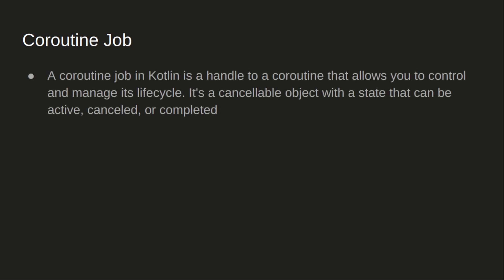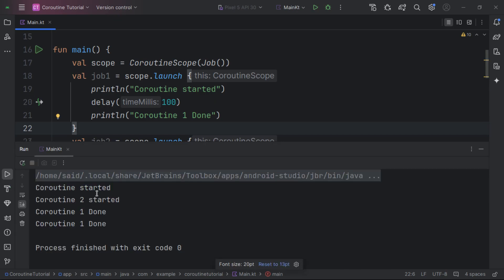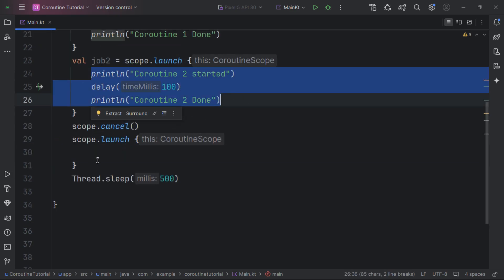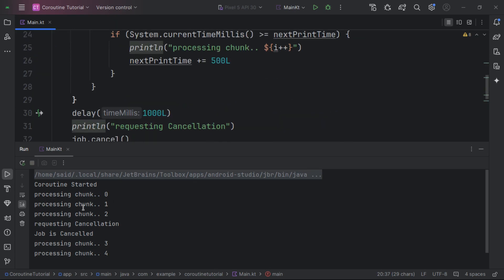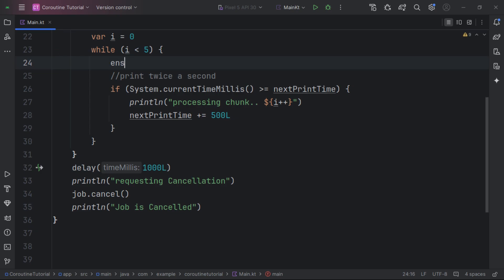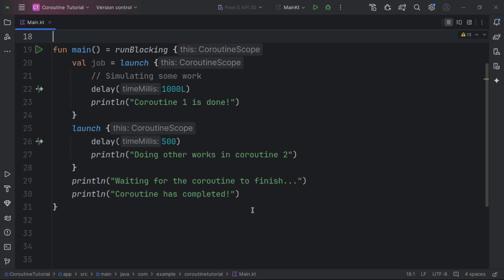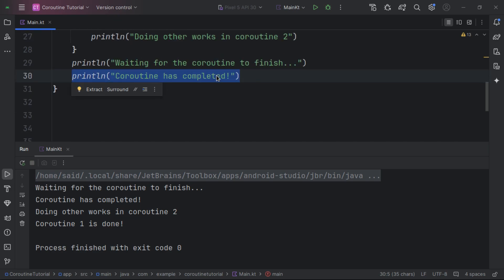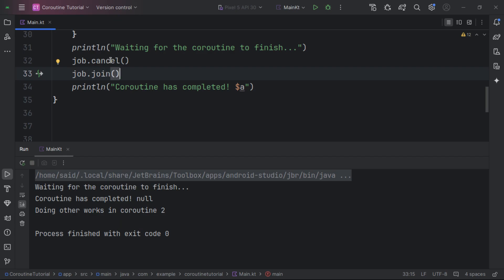Master Kotlin Coroutines: Jobs & Cancellation Explained in 20 Minutes!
In this tutorial, we’re diving into Kotlin Coroutine Jobs and Cancellation. You’ll learn when and how to manage Kotlin coroutine jobs and handle cancellation properly, ensuring proper cleanup and avoiding memory leaks.

Master how to test Android apps with Jetpack Compose

00:00 Intro
00:18 What is A Coroutine Job
00:59 Coroutine State
01:44 Job cancellation
05:24 Why Job, not Cancelling
10:34 Job Joining
16:30 Cleaning Resources in Coroutine
19:33 Error Propagation in Coroutine
23:05 Summary